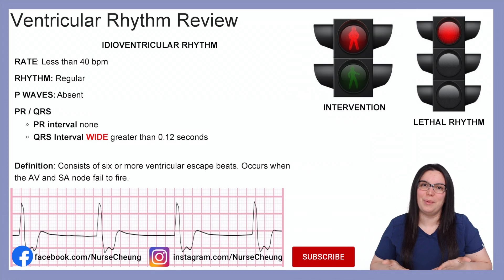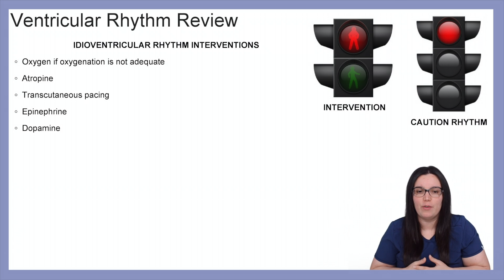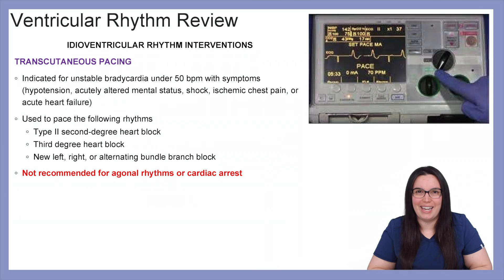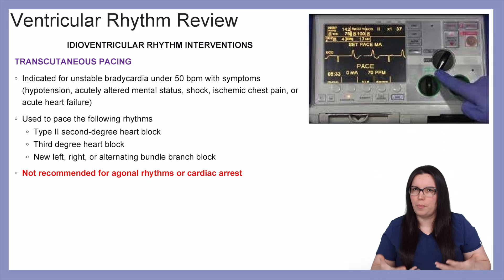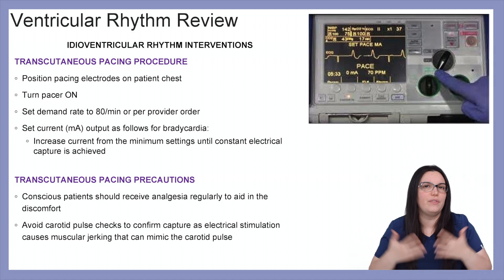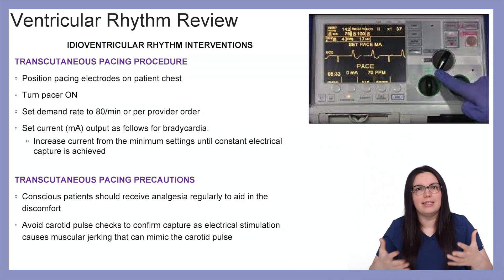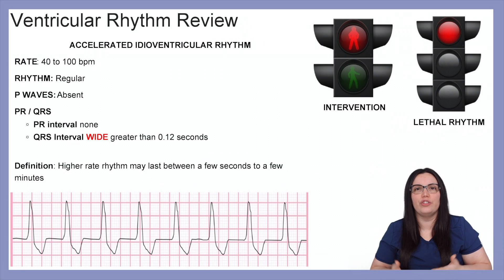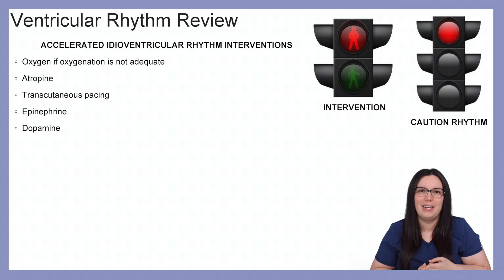Idioventricular Rhythms | Cardiovascular Assessment & ECG Interpretation Like A Boss